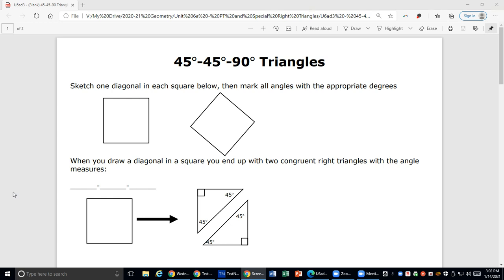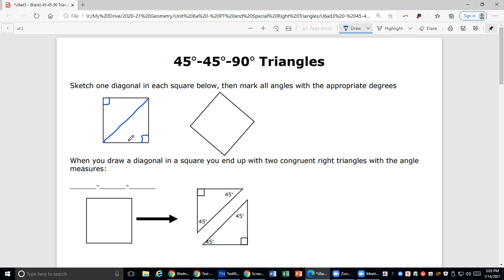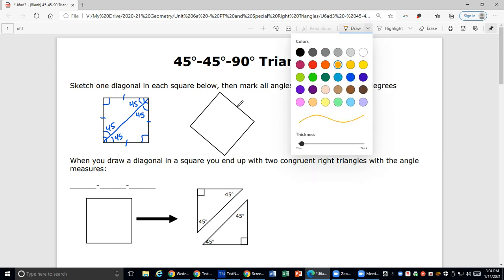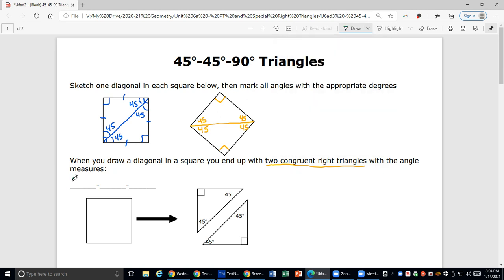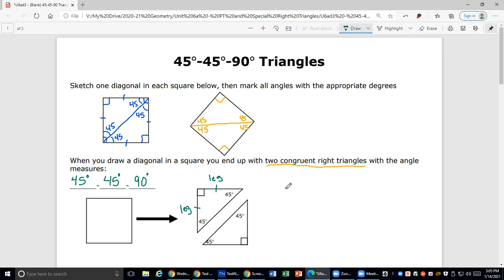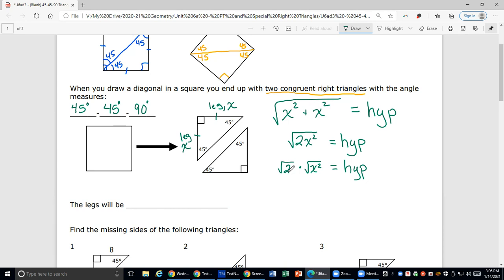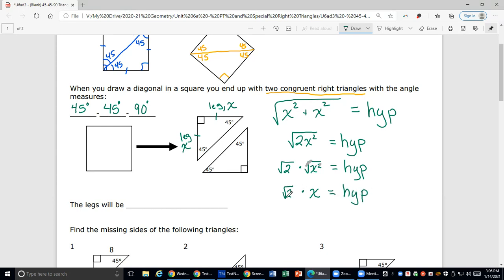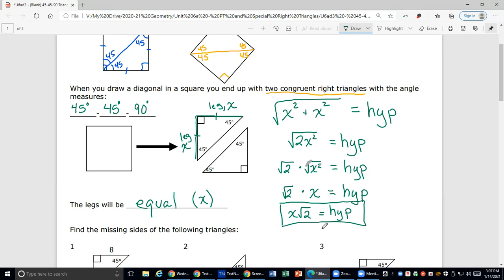U6aD3 45 45 90 Part 1